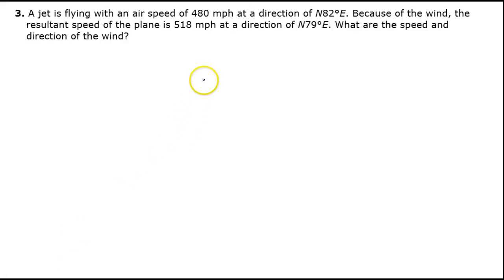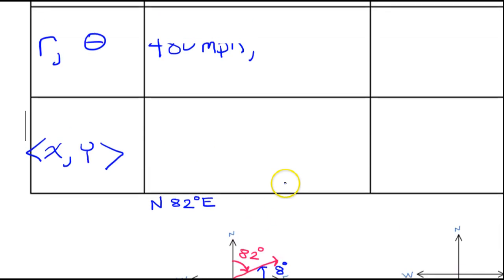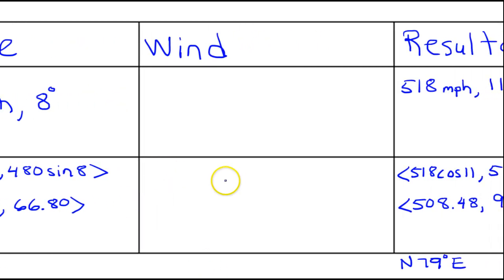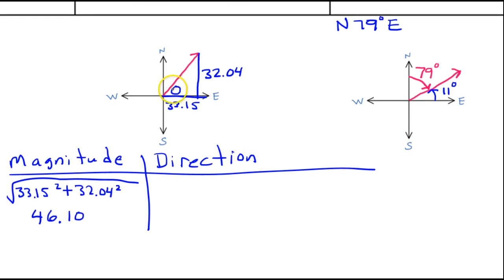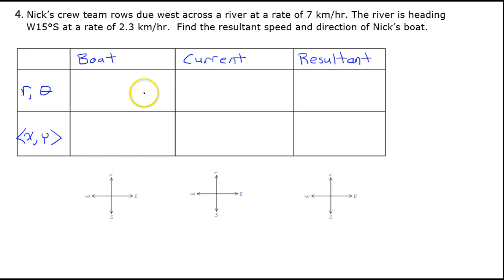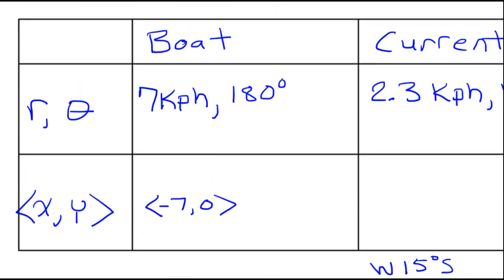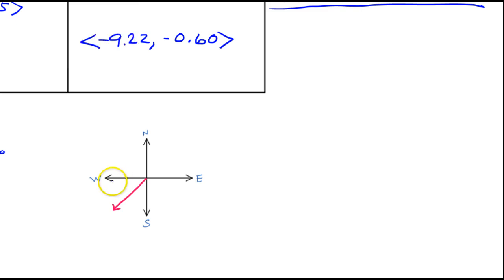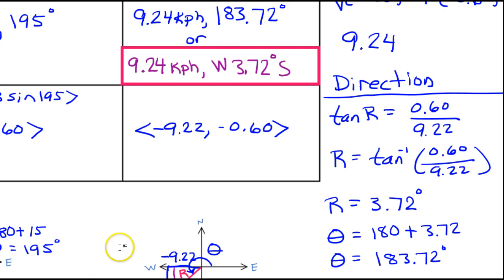Day 18 CW (3 to 4) Vector Applications